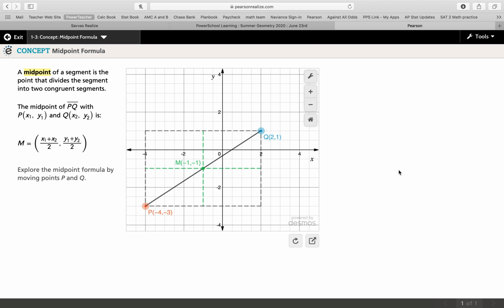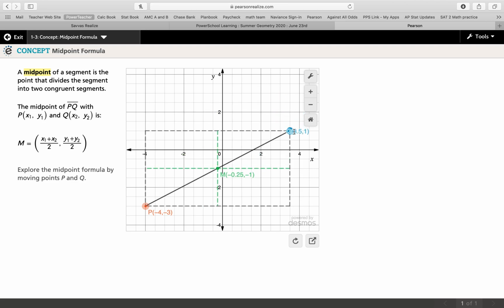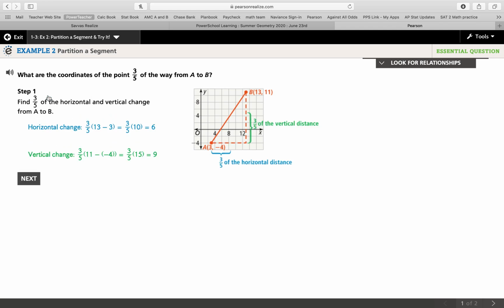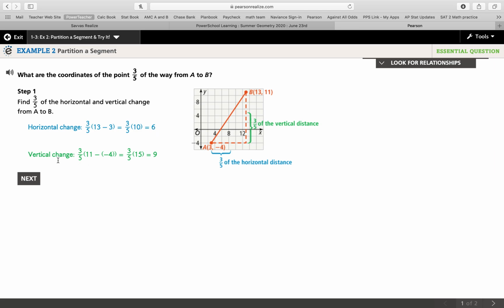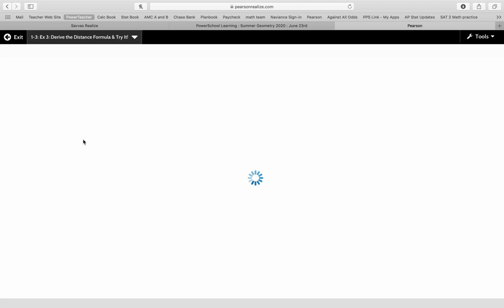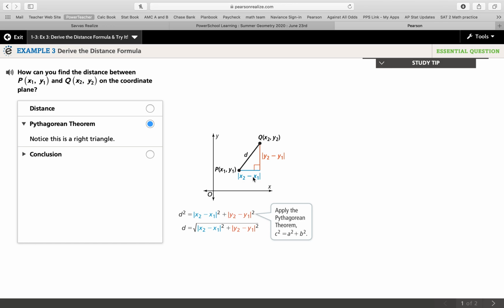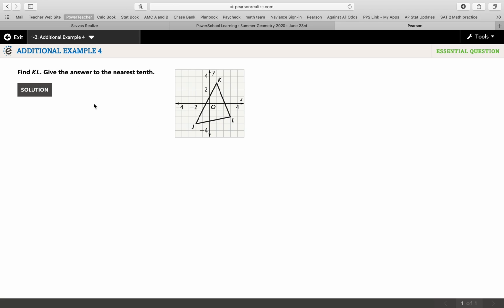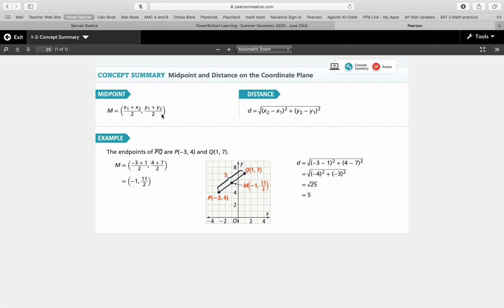1 3 Lesson